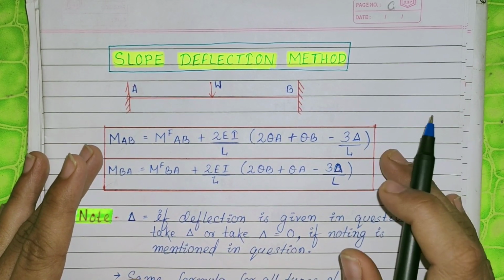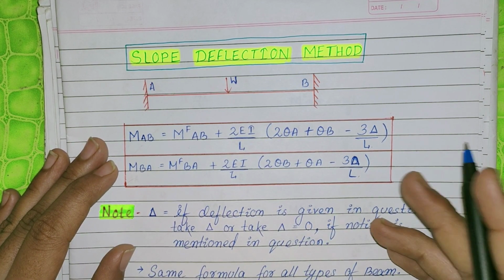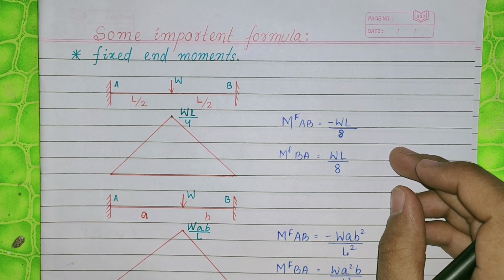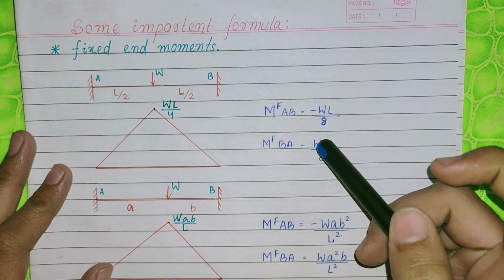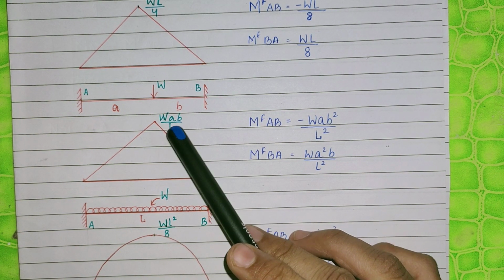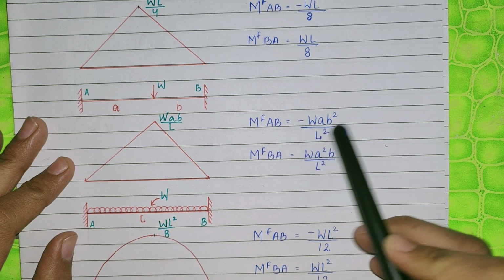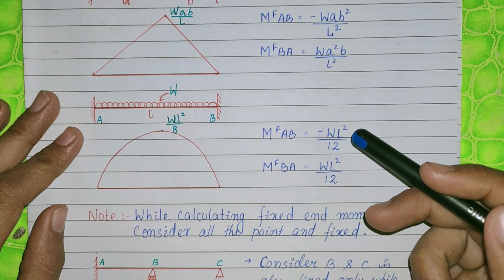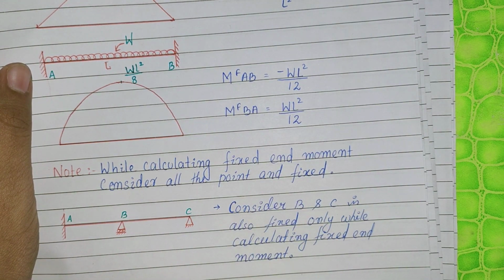Slope_Deflection_Method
Fixed End Moments